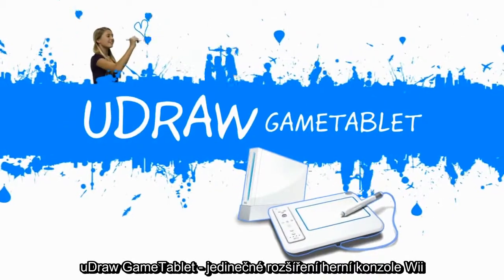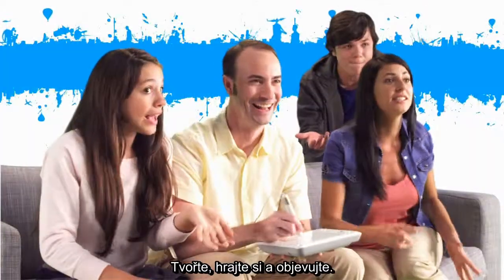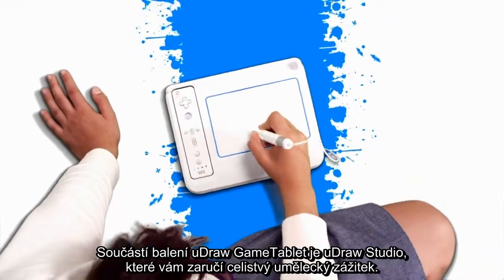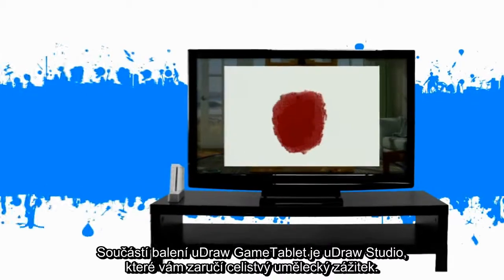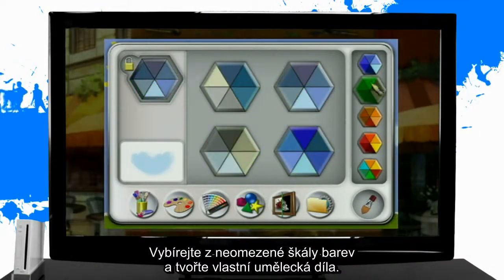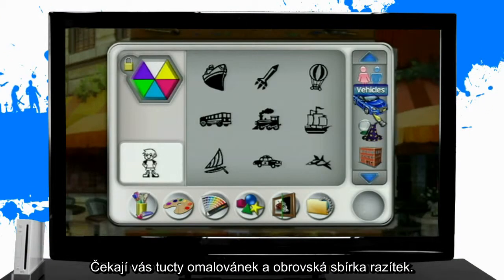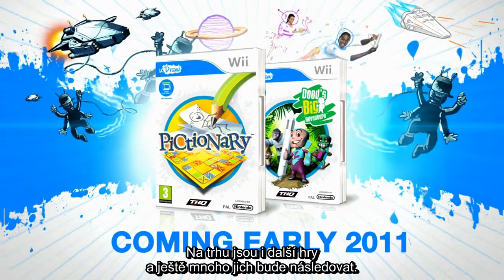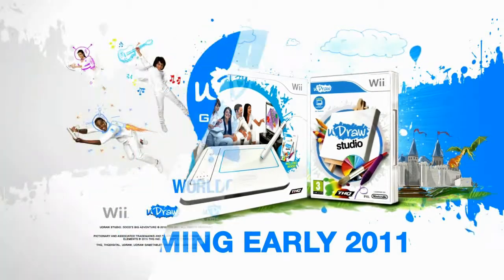Udraw Tablet Tutorial CZ titulky